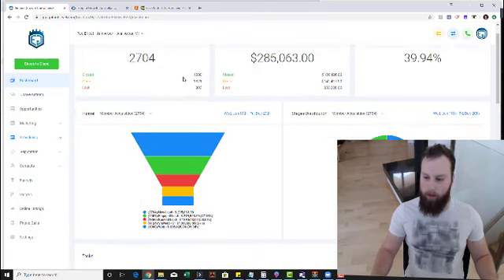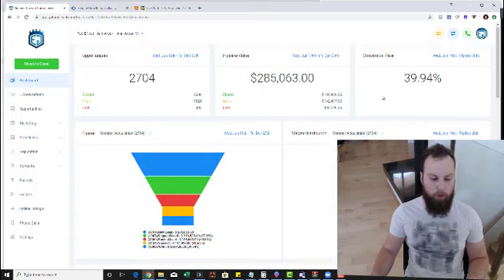HighLevel walkthrough Cosmetique Aesthetics